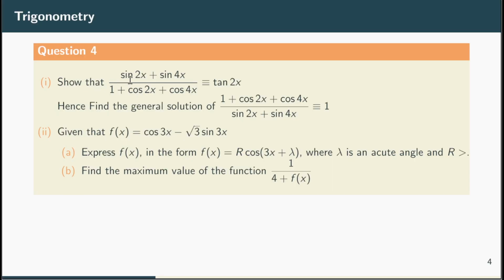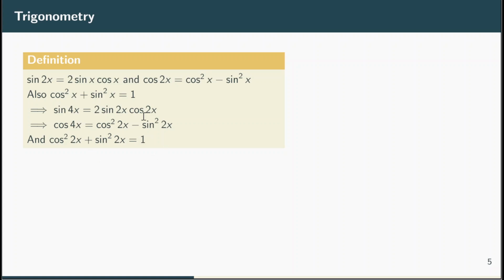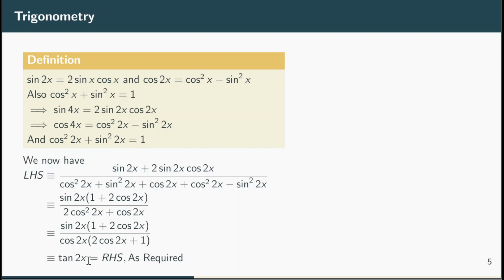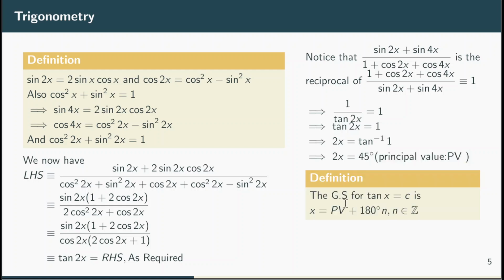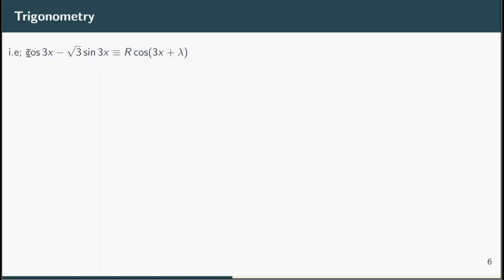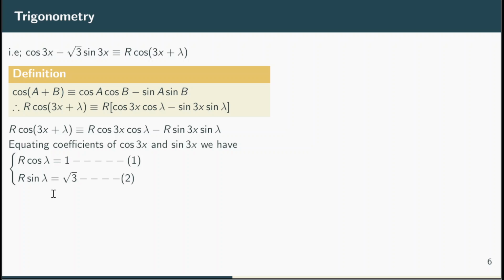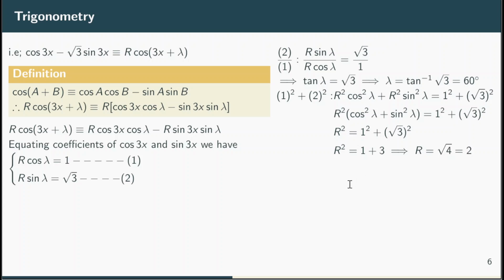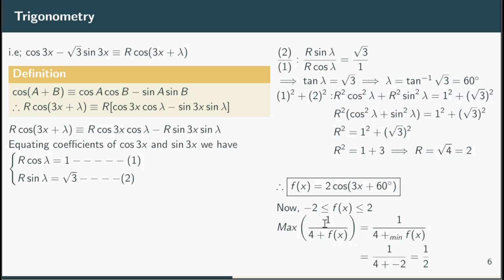2025 NorthWest Regional Mock Question 4 Proposed Solution Pure Mathematics.mp4